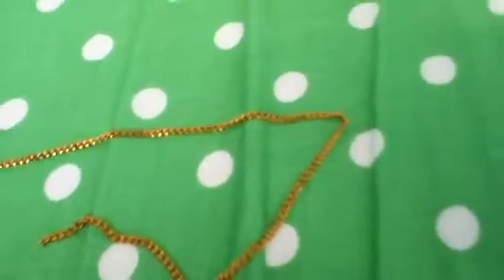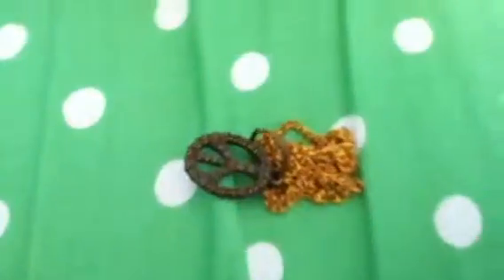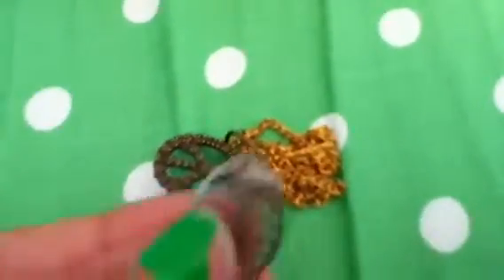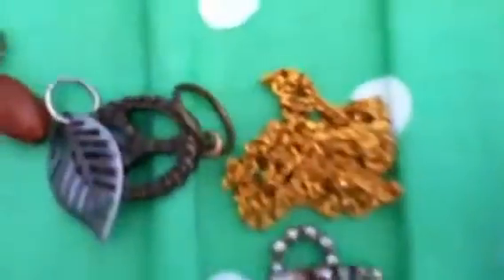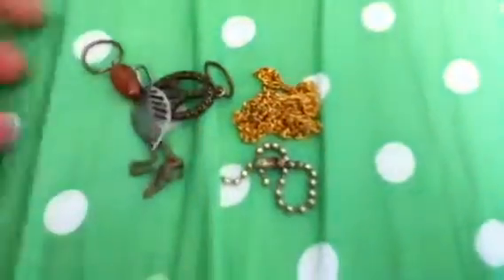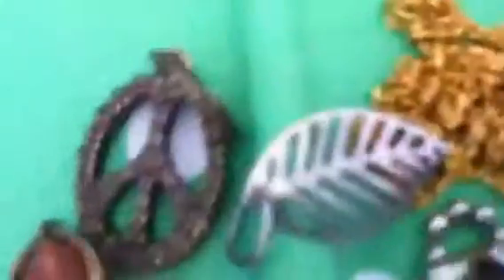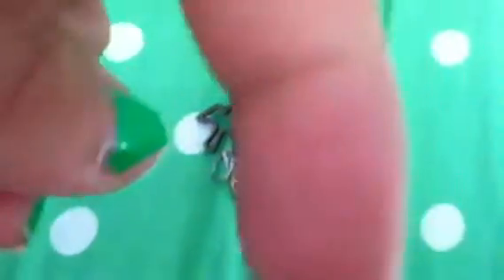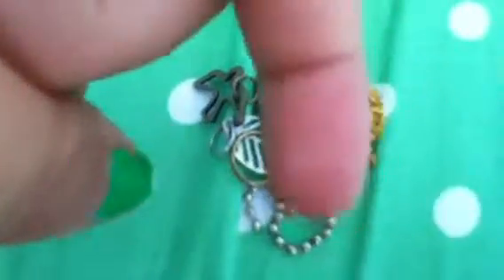TRADE OFFER PART 2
plz leave a video risponce id u wanna trade check out the other trade video plz trade!!!